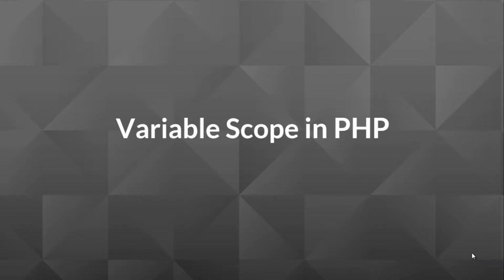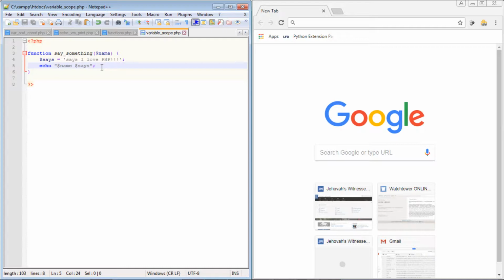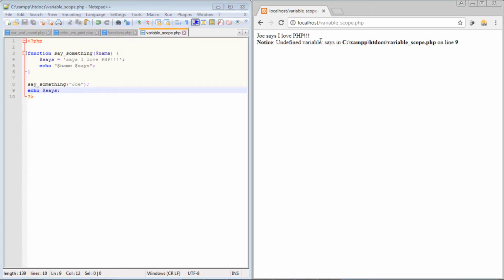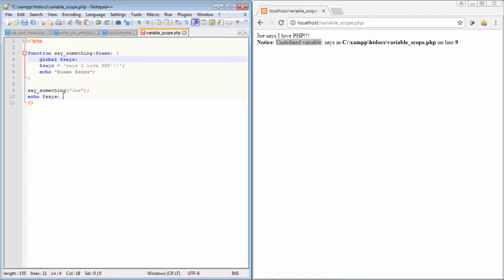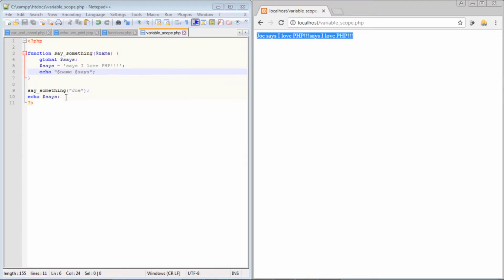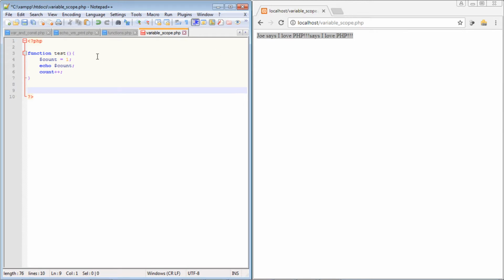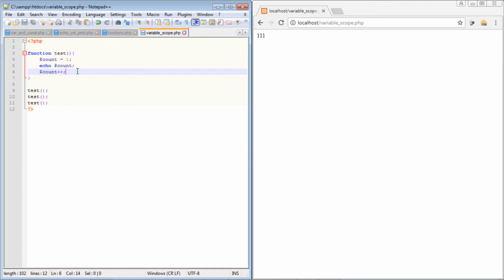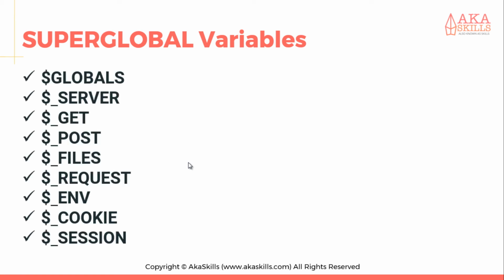19 PHP Tutorial Variable Scope in PHP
This video covers PHP tutorial,Variable Scope in PHP, local variables, global variable, static variable, super global variable,  and using Languages and tags are used in Notepad ++ Software and its all tags and functions as well.